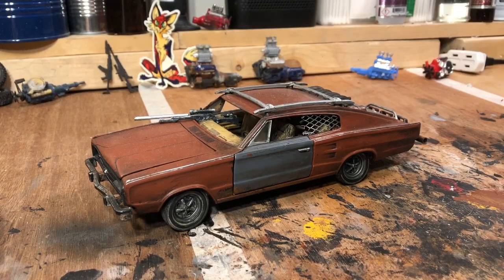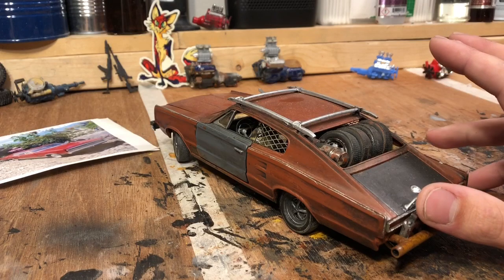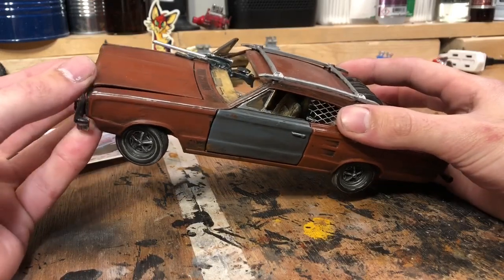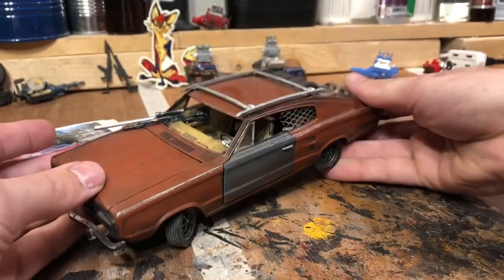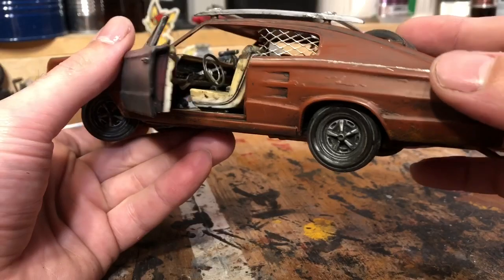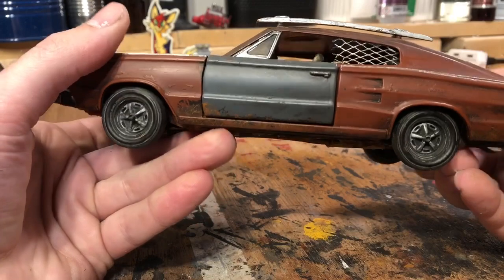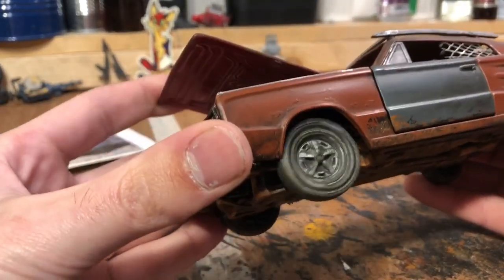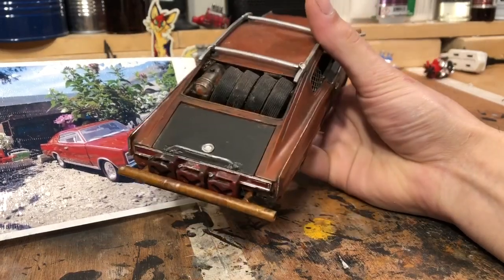More Minor Mods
One of my oldest diecast models finally got to to get out of the junkyard and back on the highway to Valhalla!!! WITNESSES MEEEEEE!